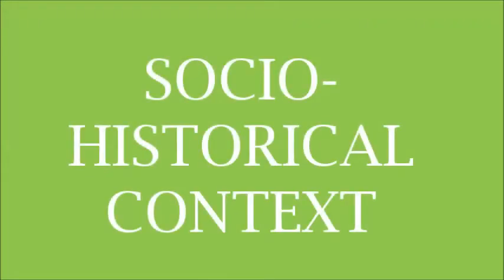The portrait of a lady- Catalina Gutierrez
This an anlysis of the novel The Portrait Of A Lady written by Henry James for the English literatura class for the porfessor William Fernando Fernandez.
 Below you are going to  find a variety of links of reviews for the novel:

Hope you enjoy wantching the video!!